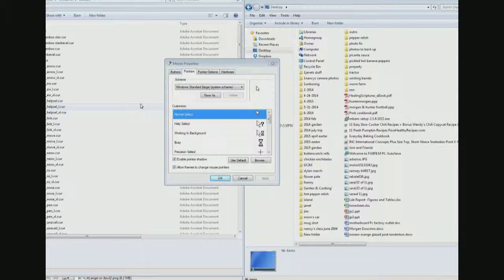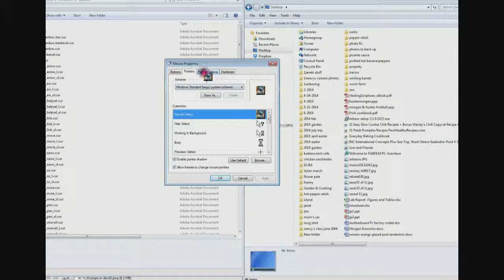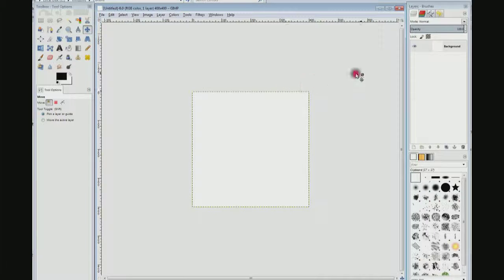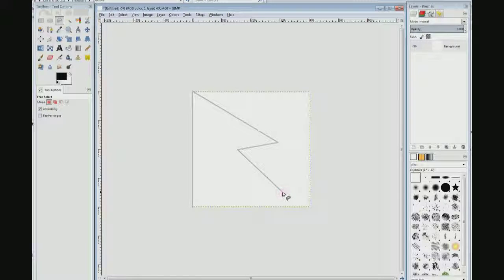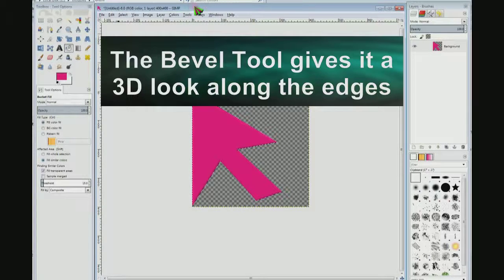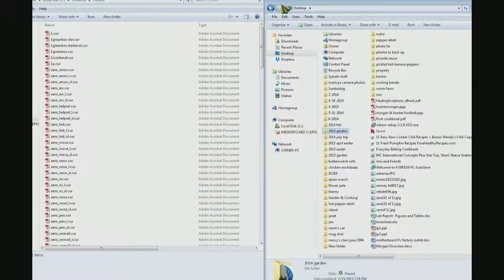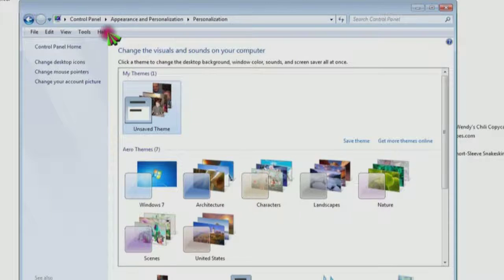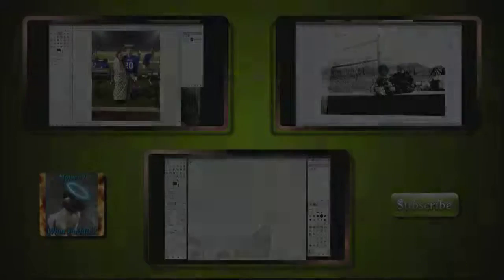How To Make A Custom Mouse Pointer For Windows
Tired of loosing your arrow when you move your mouse over white backgrounds?  In this video I'll show you how to make a bright colored mouse pointer using a completely free program.

I'm going to do a video about how to change your pointer, your cursor, arrow so you can see it. As you get a little older it's harder to see things and windows give you this standard size little white arrow and 90% of the time you're working on a white background and it's easy to lose it.

So before I show you how to make a cursor I thought I'd show you a couple of basics. The cursor is not actually an arrow.  It is a 48 by 48 pixel box. Most of that box is invisible and all you see is the arrow. I just changed my cursor and you can see I have a green box moving around now, you can see it here on the screen. The top left corner of the box is where the arrow actually points.

You can get pretty creative with your cursor. you can use a box if you want, you can use one with a hole in the middle . I'll click apply here and you can see through it as you go over stuff. You can even use a picture as a pointer, here's my mojoe60 icon philo the wonder dog, I'll click apply and there you go easy as that.

The reason I'm doing this video is because I got tired of trying to find that white mouse so I made myself a large bright colored one that I can see and this is it. I'm not going to show how to make this particular one but I'm going to show you the basics so if you want to make your own cursor you can.

The first thing we need to do is go to a program like Photoshop or GIMP. I use GIMP it's a free program and it's like Photoshop but it's the poor persons version and I'm going to go there and show you how to make an icon.

Okay I've started Gimp and I'm going to go up to file and click on it and click new and I'm going to change it to pixels if it's not already on pixels. It doesn't matter what size you make it but I like working on 400 x 400it shows a little more detail while working on it and when you get through making it windows will make it go down to 48 by 48 pixels on its own. Type in 400 x 400 click OK and as your work area.

Come over here right click on background and click add alpha channel, what that does is anytime you delete something that deleted area will become transparent. Now come over here and choose the free Select tool and I'm going to come down here. This is just the basics you can get an elaborate as you want on drawing these things. I'm going to click on the bottom corner here and I'm going to come up here and click on this corner.

I don't know if you've ever noticed it or not but every arrow in Windows your cursor the left handed is always perfectly vertical it's not on an angle at all only the other edges are on an angle. You want to get right on the corner here and click now I'm going to come over here and you can draw anyway you want I'm just going to eyeball a quick one here and click, now I'm going to come over here on a bit of an angle and click now come down here and click over here click and come right here and double click.

Now you're going to make it a bright color, choose the fill tool it looks like a bucket then click on the black hair it's the foreground. Now just choose a nice bright color I'm going to go with this pinky purple color click OK. Move the bucket over there are we just drew and click to fill it.

Next we're going to do control I on the keyboard and I will invert the selection, right now its only letting me work on the inside of the arrow we drew. We want to get rid of the outside area of the white. So we're going to do control I so the outside of the arrow is what we're going to work onand now hit delete. Now only the purple area will show only use this arrow.

The next thing I'm going to do is due control I again. That will enable us to work on the purple area of the arrow again. Now we're going to get a little fancy come up here to where it says filters click it and come down here to where it says decor and choose Add bevel. This little box pops up and where it says work on copy take the check mark out of the box we don't want to do that. Now raise the slider up to 7 and click OK and that beveled edge a little. I want to believe more control f will redo the bevel again or you can just come up here and click repeat at bevel. I'm going to do it one more time, control f.